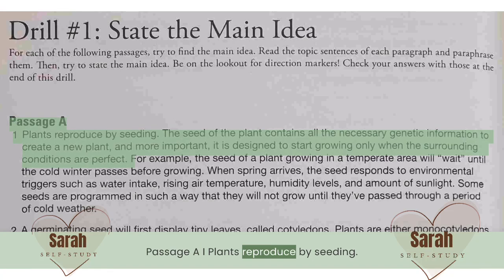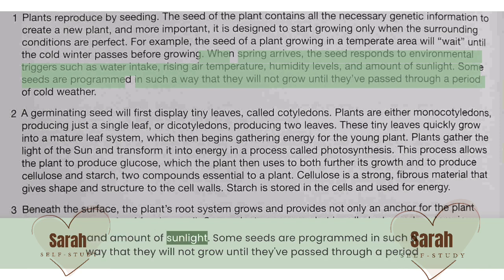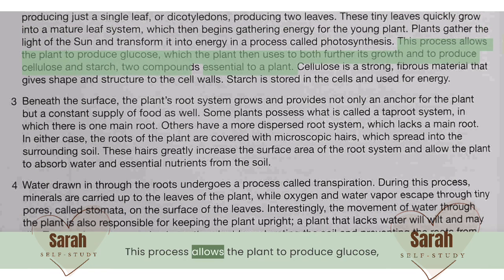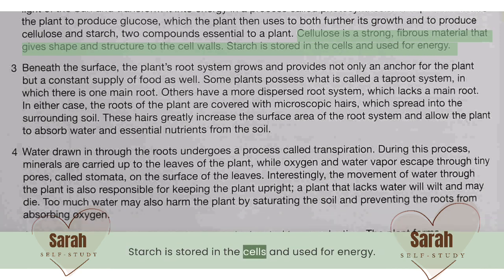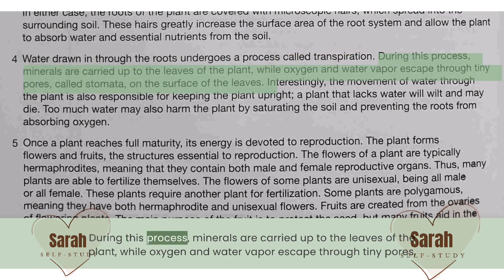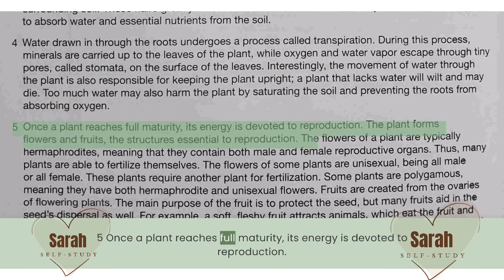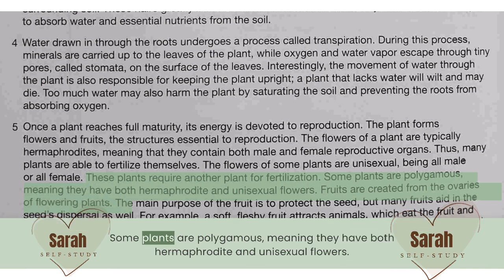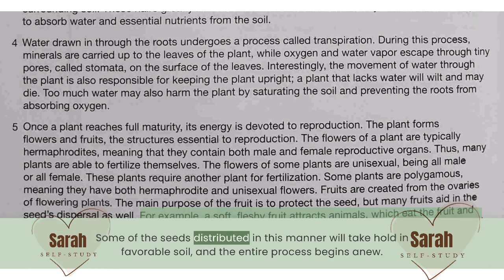TOEFL READING, “plants” main text only , 081023 6am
above: Only main text part uploaded